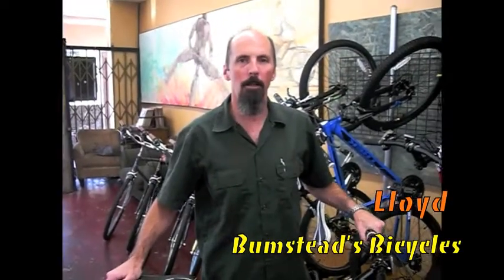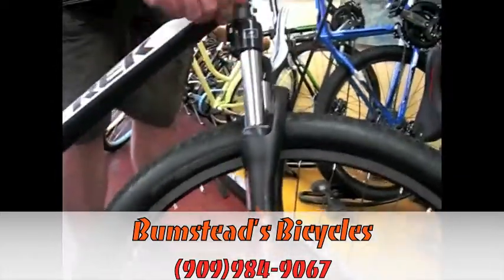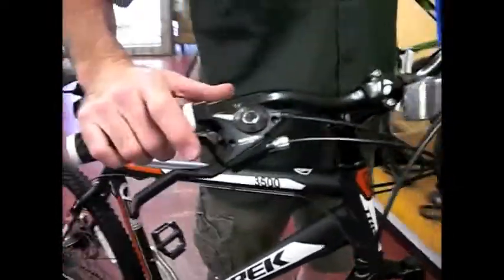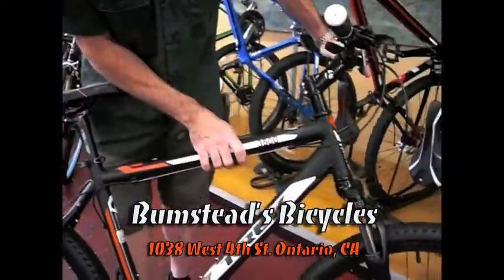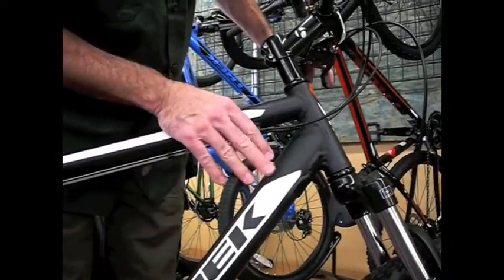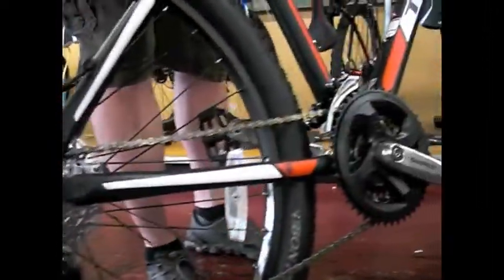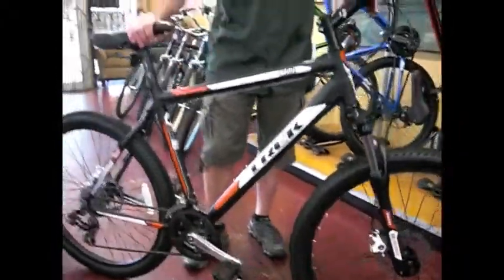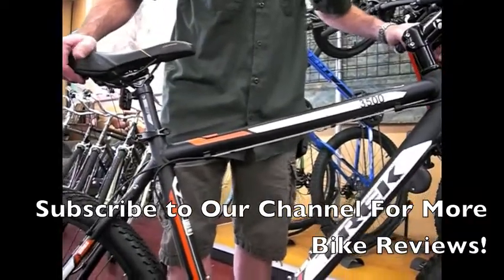[Video Review] 2014 Trek 3500 Disc - Versatile and Ready for Action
Lloyd from Bumstead's Bicycles brings you a great review of the 2014 Trek 3500 D. It's an aluminum mountain bike frame from Trek that has disc brakes (front and rear) and an adjustable SR Suntour front fork.

21 speed, Shimano Rapid Fire Shifters - meaning that you only need to use your thumb and your index finger to be able to shift through all of the gears. Some bikes at this price point will do a grip shift style shifter.

The bike comes with a complete Shimano drivetrain (cranks, derailleurs), which is advantageous because all mechanics are familiar with them and Shimano truly provides a great quality product.

Durable, Trail-ready, disc brake equipped and ready for action, the 2014 Trek 3500 D is available at Bumstead's Bicycles!